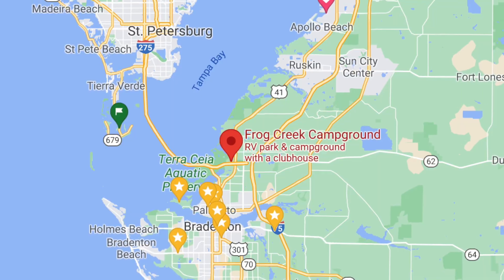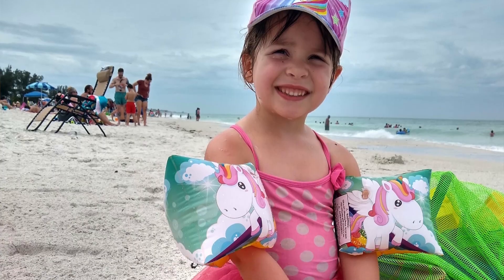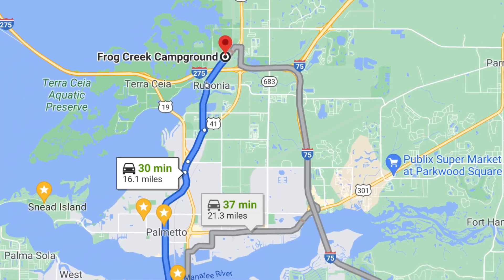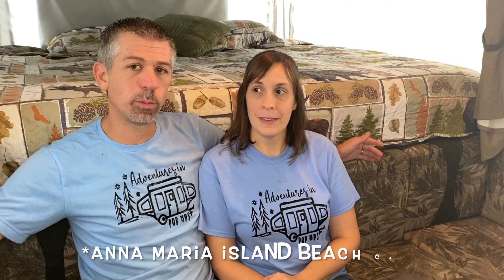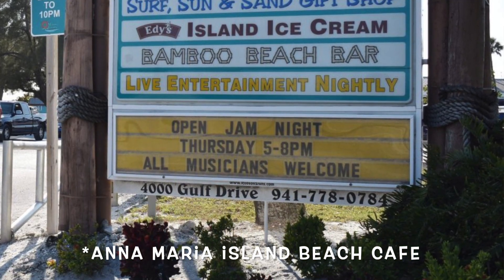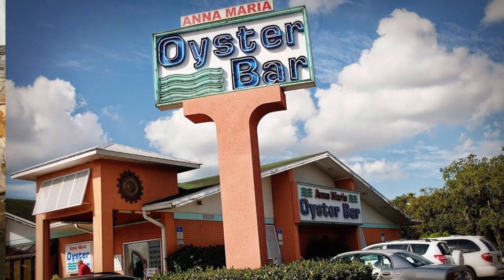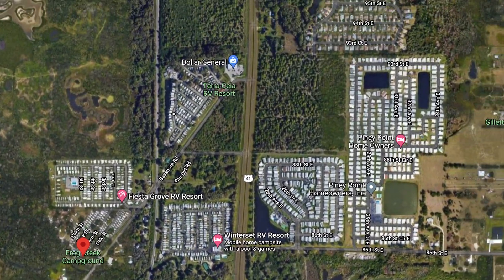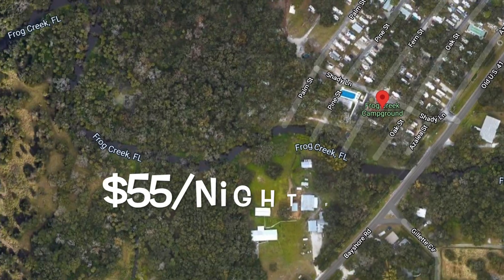Palmetto Florida, Frog Creek Campground Pop Up Camping Review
Frog Creek is a private campground in Palmetto, FL.   It has many amenities including a pool, GREAT bathrooms, kayak rental, and more! It is about half an hour from Anna Maria Island and St Petersburg, Florida.